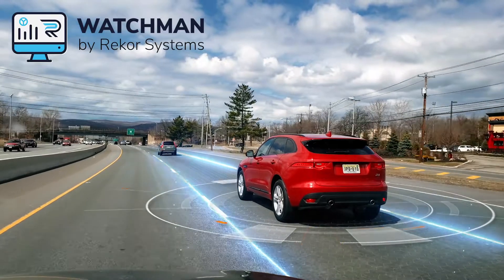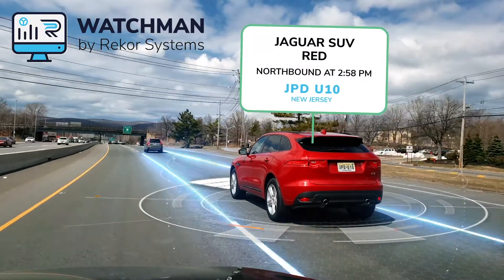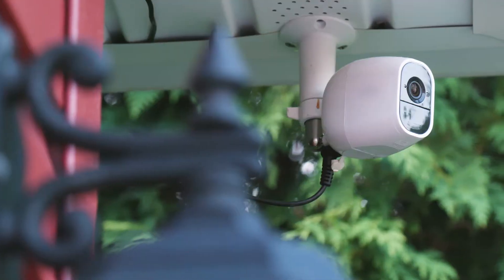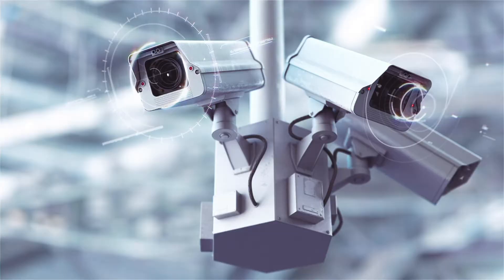What is Watchman?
Watchman enables accurate automatic license plate and vehicle recognition on any IP, traffic, or surveillance camera. The results are displayed on a web based interface which can be accessed from anywhere. Setup is quick and easy.